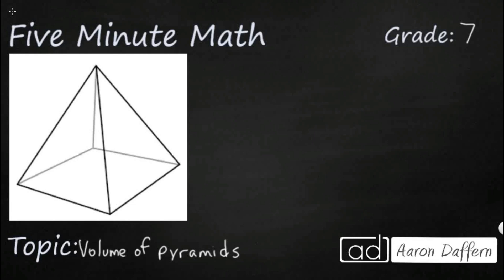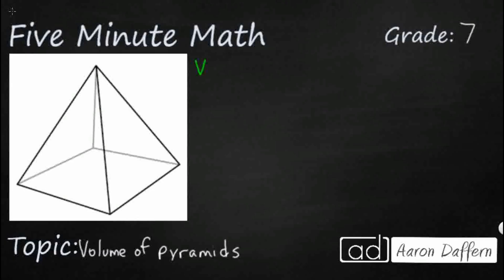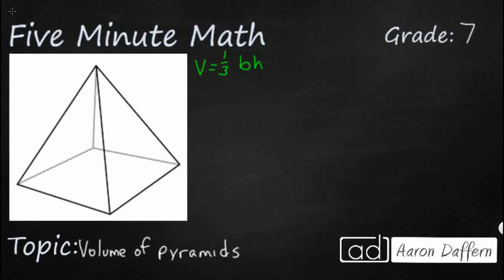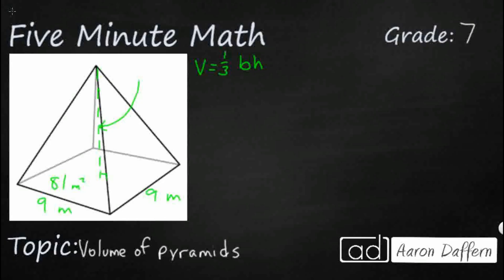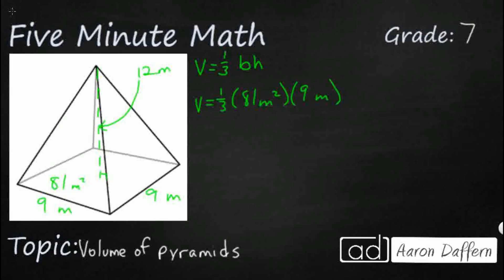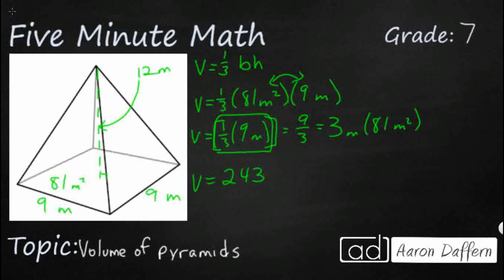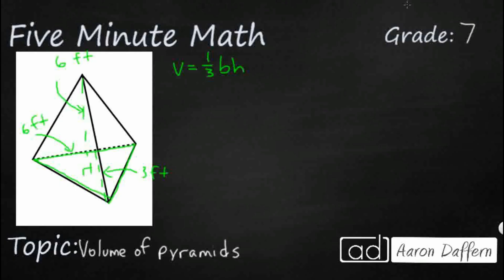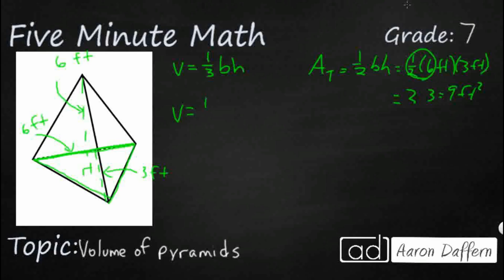7th Grade Math Volume of Pyramids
Learn how to find the volume of pyramids (any base) using the formula v=1/3bh.